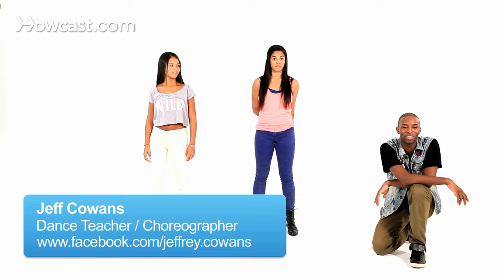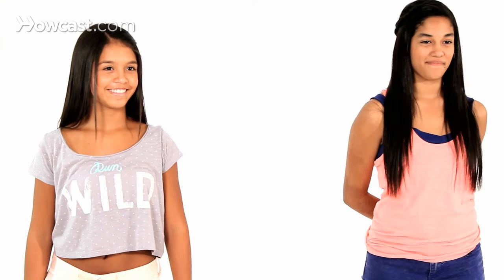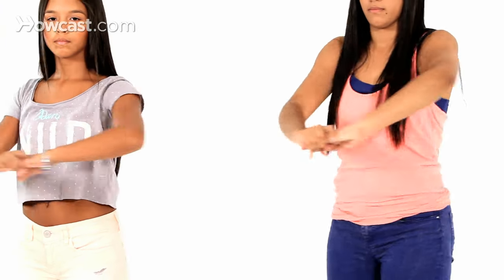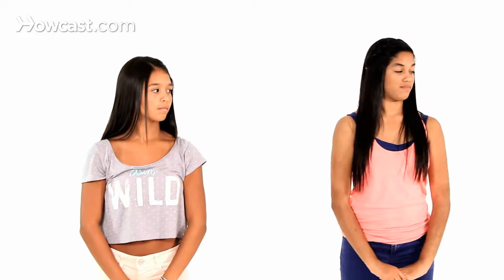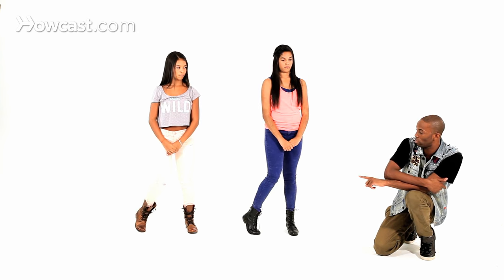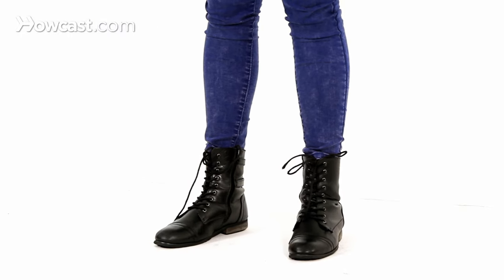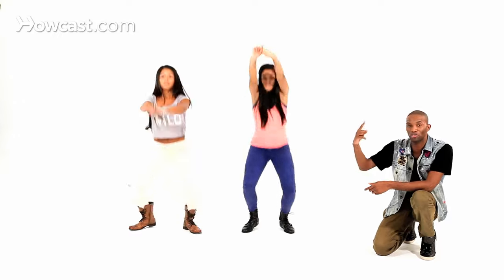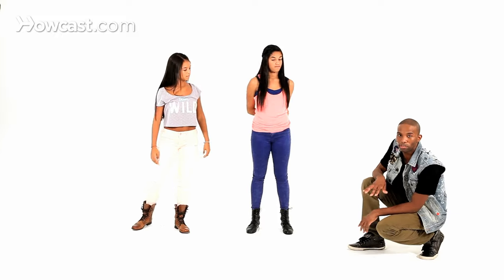How to Pop, Lock & Drop It | Kids Hip-Hop Moves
Products for the Kid who loves Hip Hop:
Hip Hop For Kids: School House Hip Hop
Hip Hop For Kids (Dance)
Hip Hop For Kids: Pop! Lock! and Break!
Learn To Hip Hop Collection: Volume 1, 2 & 3 - Featuring Shane Sparks
Tinkerbell Dance Studio: Learn Hip-Hop Step-By-Step

Hey what's up. Here's another one for you that you have to try. I know you probably tried it in the room with the door closed and in the bedroom. I see you. But now we learn it how to do it the right way. Yeah. This is called Pop Lock and Drop It. We got Ashley over there and we got Genesee. This is how it's done.

Your hands, they're like this, alright? We got them right here, hands are together and without the bottom, just your hands are going to go, to the right side, to the left side. And then your hands go up. That's where you drop it. So, watch for the hands, they go to the right side, to the left side, and then they drop it. There you go. So, their body is going to drop although the hands are going up. So I'm saying right left drop it, but the hands are going up.

So, again, here's where the arms are, right, left, drop it. Got it? Five, six, seven, eight, they go right, left, drop it, faster. Five, six, seven, eight, right, left drop it. Now the legs, go, you bend your knee, on the right side, then you bend your knee on the left side, and then when you drop down your knees open so it looks like this. There's your drop. Okay? So you go right knee, in, left knee in, then you drop it. And when you put it all together slowly it looks like this. You go pop, lock, and drop it. There you go, you go, pop, lock, and drop it. There you go, you go, pop, lock and drop it. Now you learned it. Pop, lock, and drop it. Look at the knees, it goes, pop lock and drop it. Got it? Pop lock drop it.

In Hip Hop like I said before you have to use your knees, you have to bend your knees, you can't just stand there with straight legs and moving the top of your body. It happens sometimes but most of the time you're going to have to use your knees, you're going to have a bounce in it. So in this you see the knees and you have a bounce. We're going to try it again, no music. Try it along with them, six, seven, eight. You got pop lock, drop it. Again. Pop lock drop it. Last time, pop, lock, drop it. Now to the music. Let's give it a try. Pop lock, there. Pop lock, you go. Pop, lock and drop it yo. Pop Lock and drop it there it is. Pop lock and drop it. Pop lock and drop it. That's the dance. Pop lock and drop it. Try it. Pop lock and drop it.